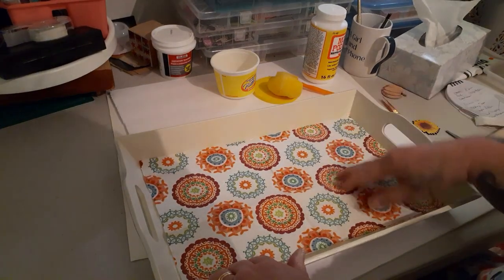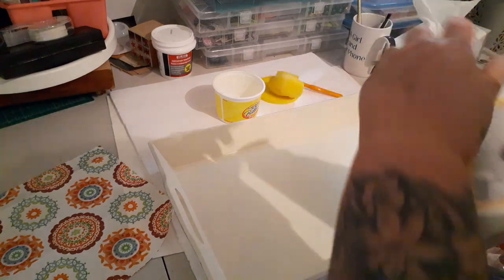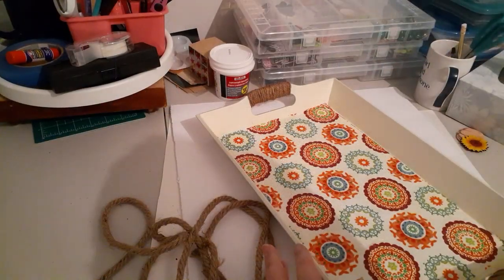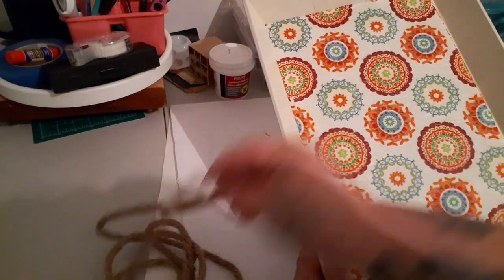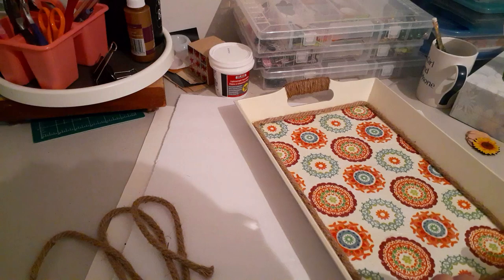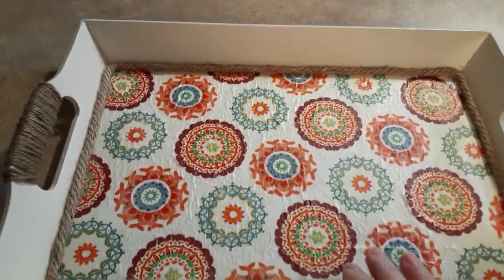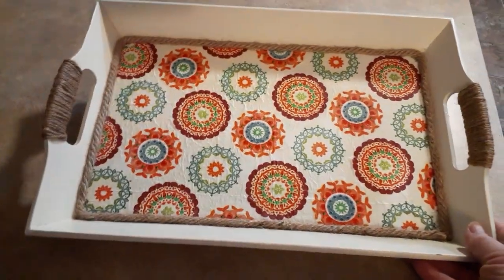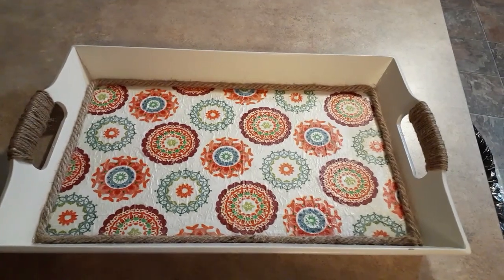HOW TO REVIVE A VINTAGE WOODEN TRAY | MORE DECOUPAGE MADE EASY | LET'S CRAFT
Snail Mail:
Kim Maness

1/4 cup salt
1 tablespoon pepper
1 tablespoon garlic powder
1 tablespoon onion powder

Kitchen Tools & Appliances:
6-Ounce Ramekins (Set of 6)
Corndog Maker

Food:
Kernel Seasons Variety Pack Mini Popcorn Seasonings

Miscellaneous:
Monthly Planner & Organizer
Wet & Forget Shower Cleaner

Health & Beauty
Yes to Coconut, Coconut Oil Stick

Organization:
3-Tier Expandable Spice Shelf

Instant Pot Accessories:
3-Quart Instant Pot
6-Quart Instant Pot
8-Quart Instant Pot
3-Quart Stainless Inner Pot
6-Quart Stainless Inner Pot
7-Inch Springform/Bundt Pan
6-Quart Glass Lid
4" Springform Pans (4 pans)
1.5 Quart Stainless Bowl used for Pot In Pot Cooking

Craft Supplies
Heat Gun
Xacto Knife with Cutting Mat
Stork or Pelican Scissors
Mod Podge Matte
Craft Pliers Set